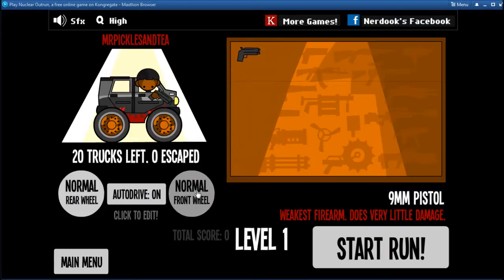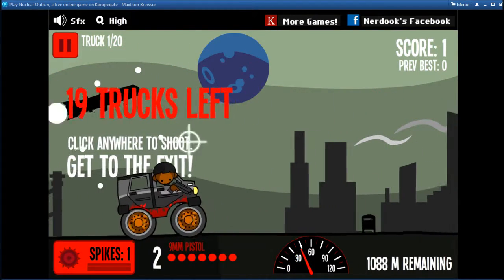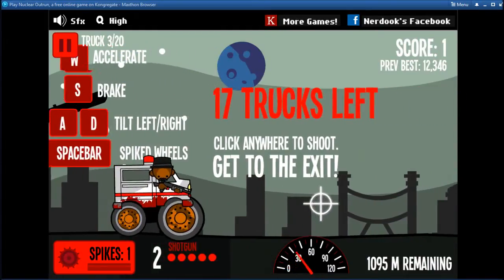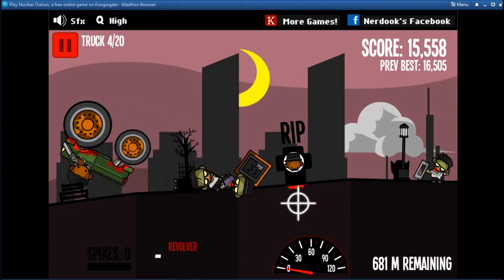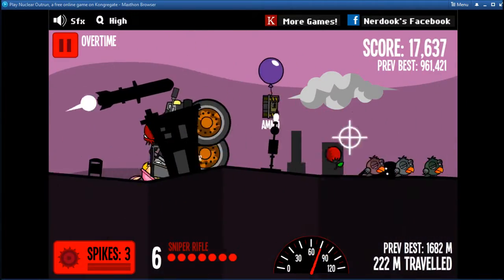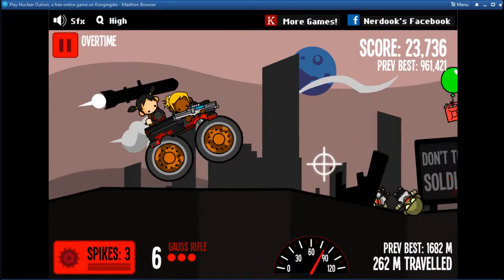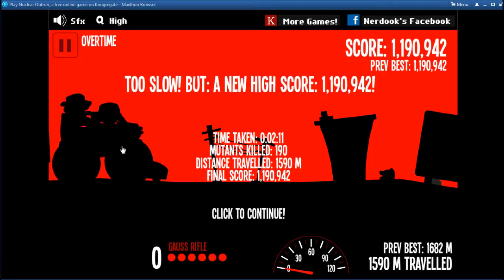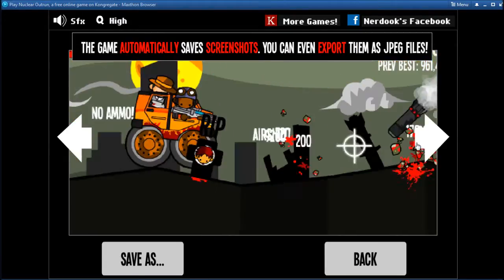F2P Spotlight - Nuclear Outrun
In this F2P Spotlight I look at the game Nuclear Outrun a Nerdook game where you attempt to outrun amazingly inaccurate nuclear missiles!

Play Nuclear Outrun on Kongregate free!

Play Nuclear Outrun on Bubblebox free!

Play Nuclear Outrun on Gamezhero free!

Play Nuclear Outrun on Itsnotbadatall free!

Play Nuclear Outrun on Mopixie free!